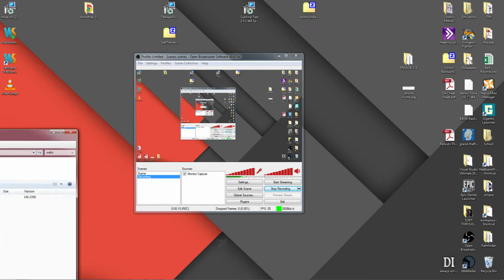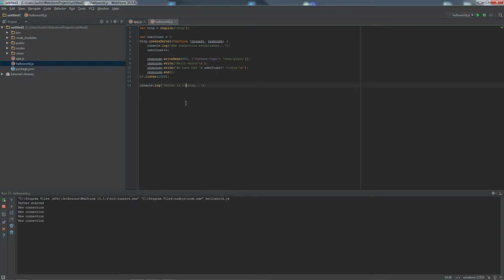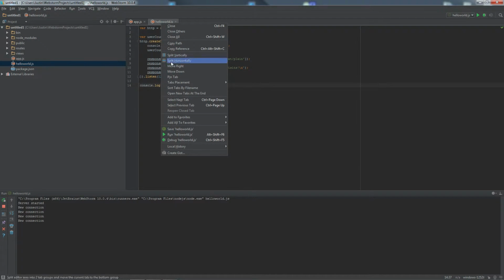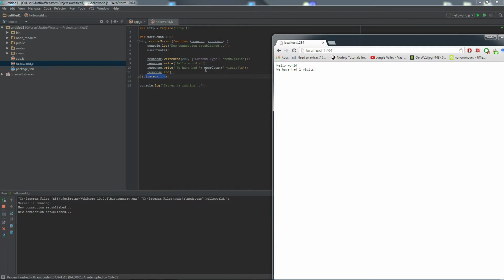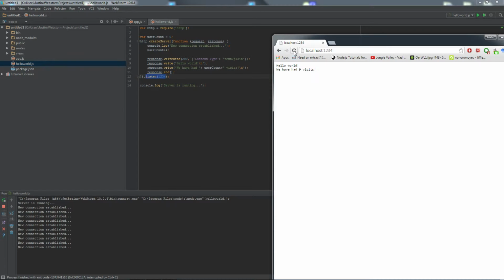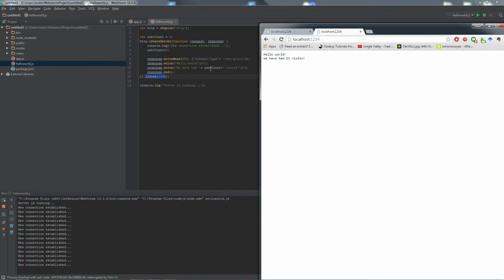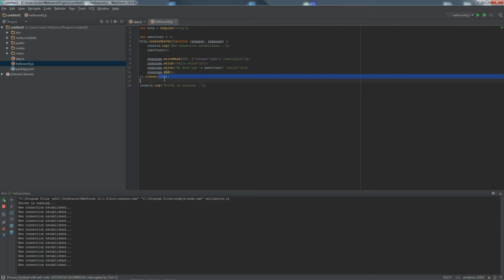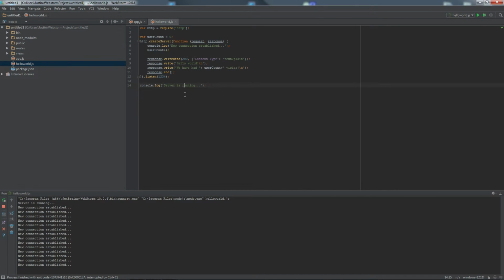Justin Liller - Hello World - node.js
node.js hello world example for Web Dev 2